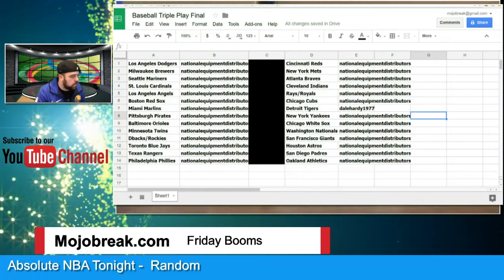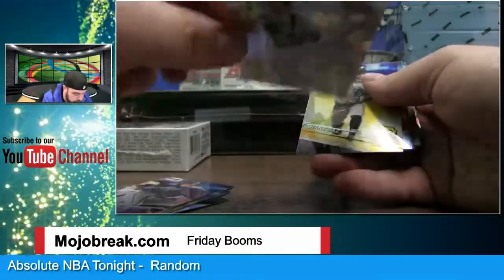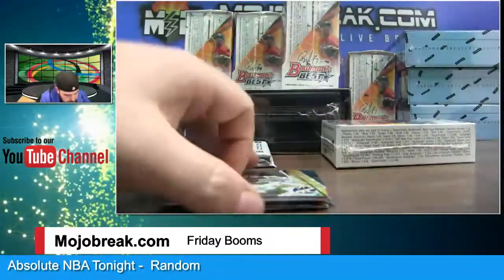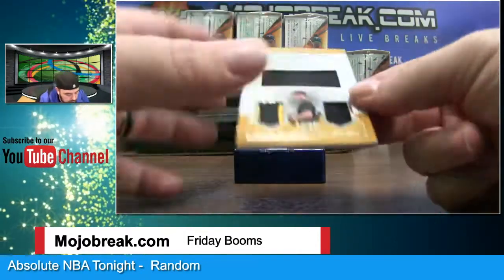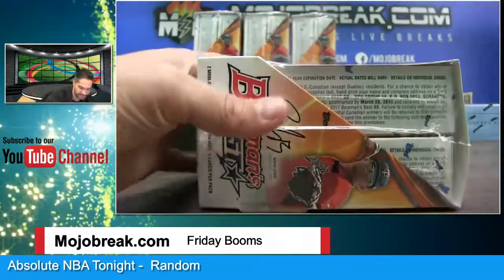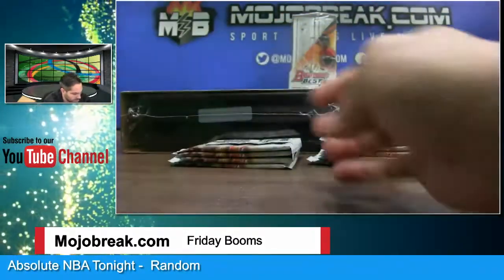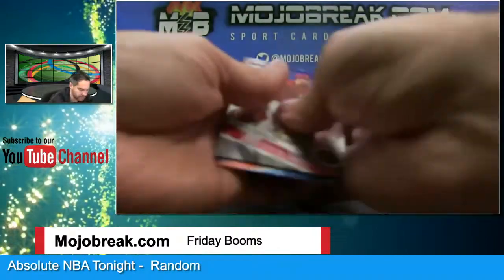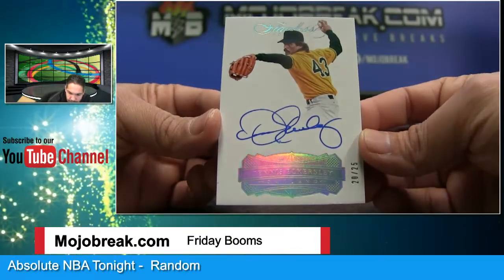2017 Can’t Wait For Baseball Triple Play Random Break